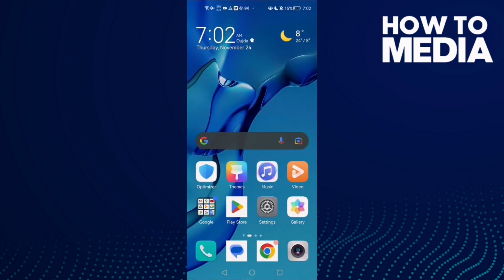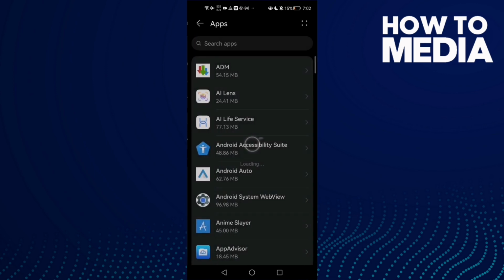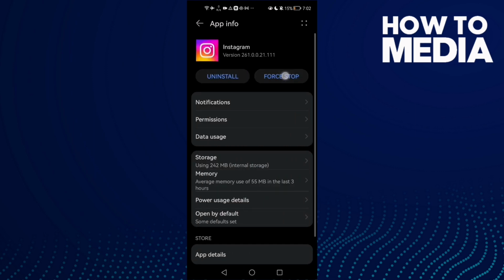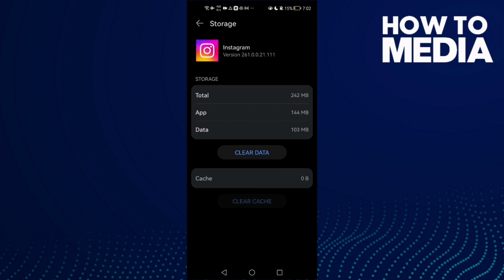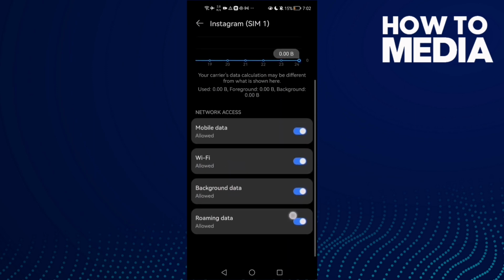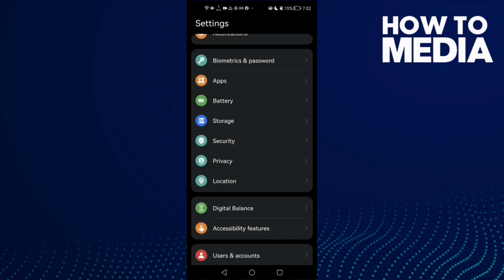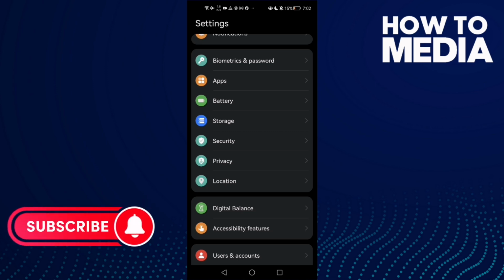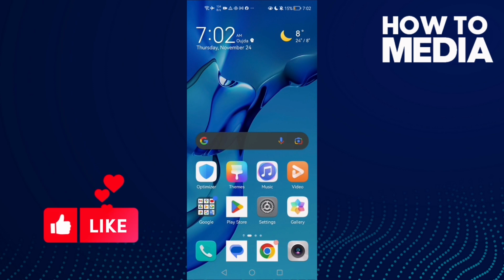How to Fix and Solve Instagram Internet Connection Problem on Android & IOS Phone - App Problem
in this video we discuss :